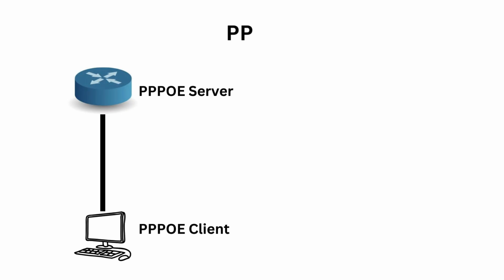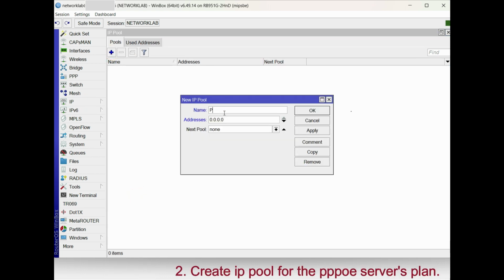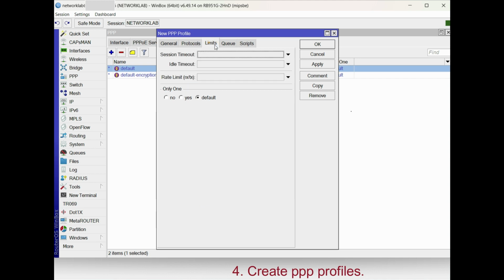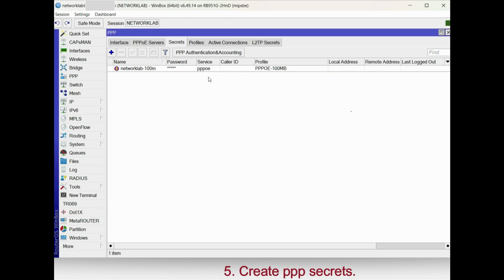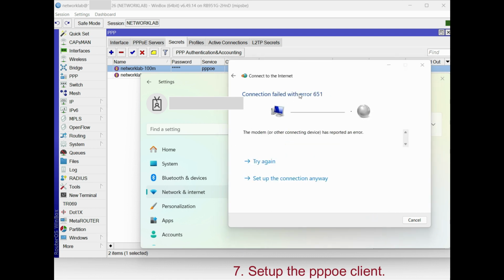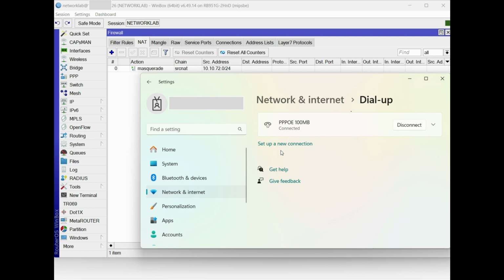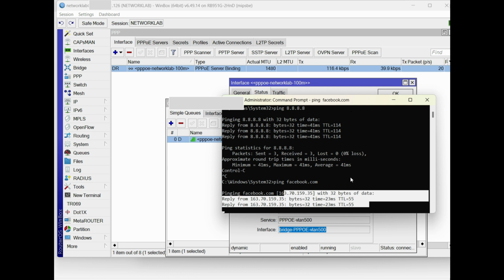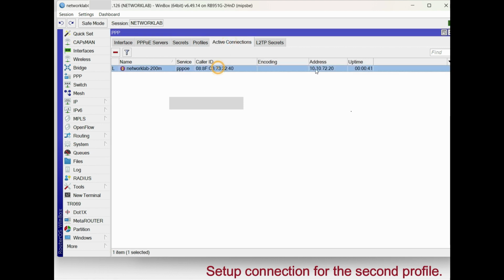Mikrotik PPPOE Server Setup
Point-to-point encapsulation and transmission in PPPoE provide high security for user access and authentication.